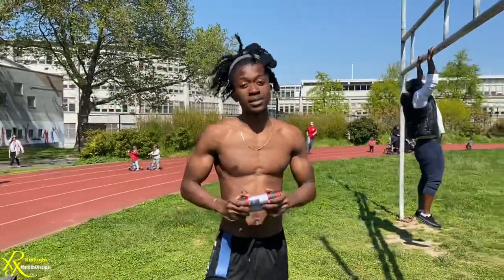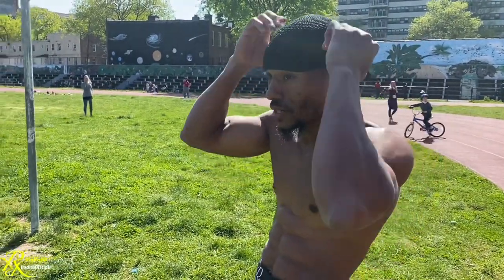How To Get A Shredded Back | SuperSet | Pull Pull | MacWatts Team RipRight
Contact Watts Through This Link👇🏽

My Name Is Islaam And My Calisthenics WorkOut Team Is Named RipRight. I’m The CEO Of RipRight And I Believe In Practicing Many Different Movements And Styles Of Calisthenics Training. It Is MY Belief That If You Take From Each Art And Master The Basics Of Them You Will Be Elite And Able To Hang Around Any WorkOut Crowd.

$1 Dollar A Month To Support